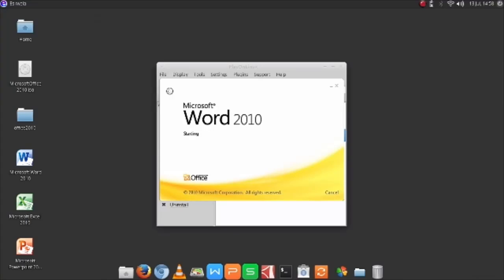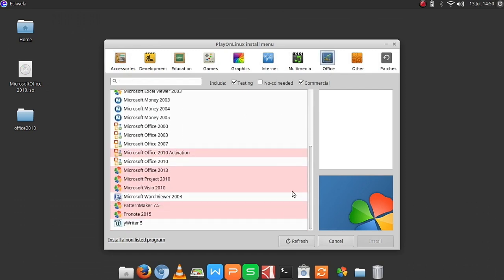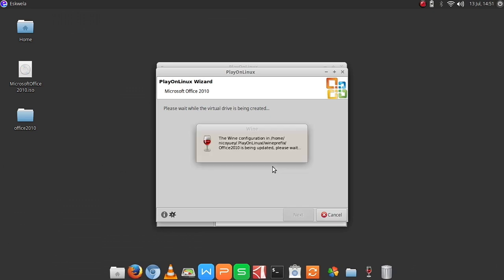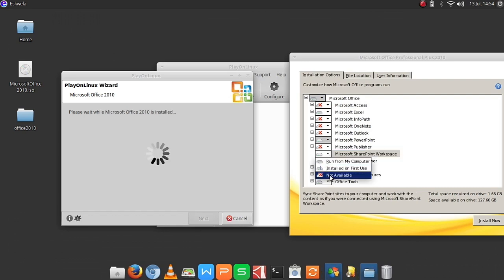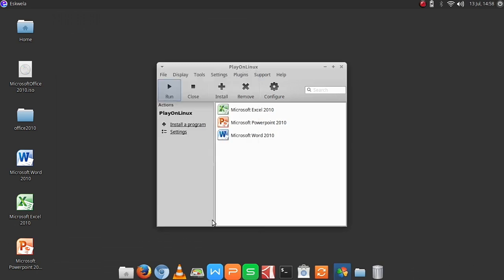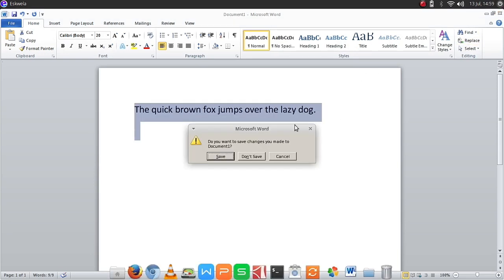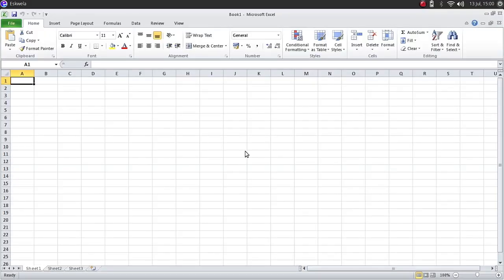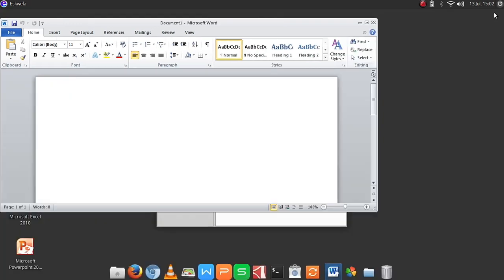Install Microsoft Office 2010 on Ubuntu 16.04, Xubuntu 16.04 and Eskwela OS 4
In this commix and more video, we are going to install Microsoft Office 2010 on our computer running Eskwela OS 4. Eskwela OS 4 is a lightweight operating system based on Xubuntu and Ubuntu 16.04. So this tutorial is compatible with Xubuntu and Ubuntu 16.04

So these are the steps on how to install MS Office 2010 on an Ubuntu, Xubuntu or Eskwela OS machine:
1. Open terminal and type: sudo apt-get install winbind
2. Open PlayOnLinux and click on "Install"
3. Under Office, choose Microsoft Office 2010
4. Proceed with the installation
5. When the installation dialogue box open and you are given the choices: Install or Customize, choose Customize
6. Disable the following:
- MS Access
-MS InfoPath
-MS OneNote
-MS Outlook
-MS Publish
-MS SharePoint Workspace
-MS Visio Viewer
7. Let PlayOnLinux download or configure all the installation process.
8. If errors occur after this, just hit next.
9. And there you have it. You can now use Microsoft Office on your Ubuntu, Xubuntu or Eskwela OS machine

Hope you learned from this video.